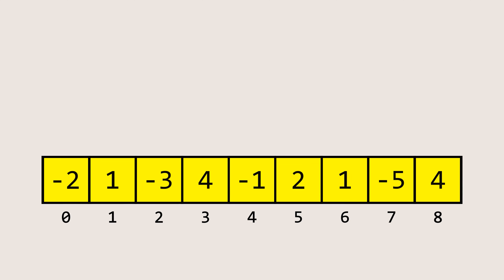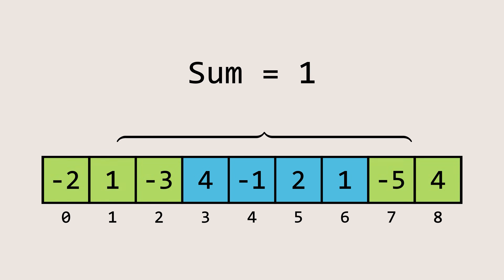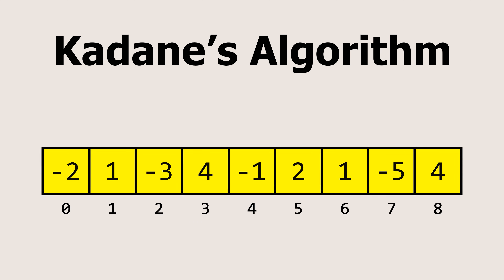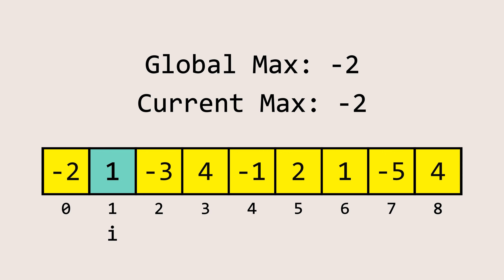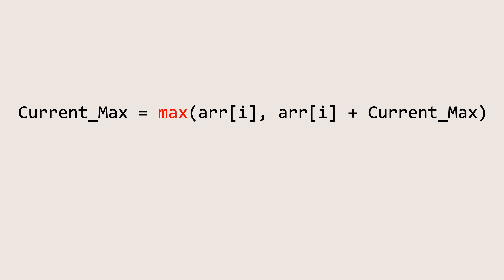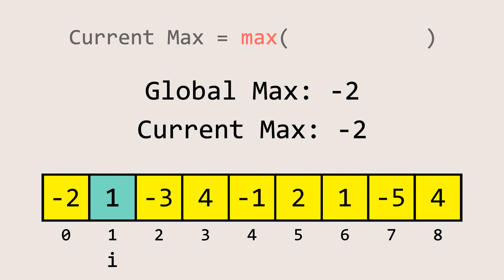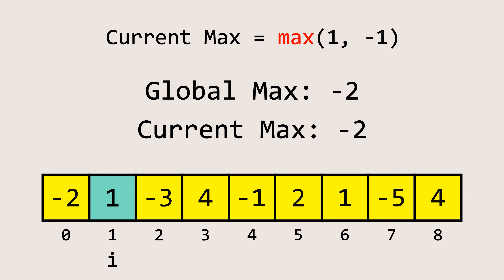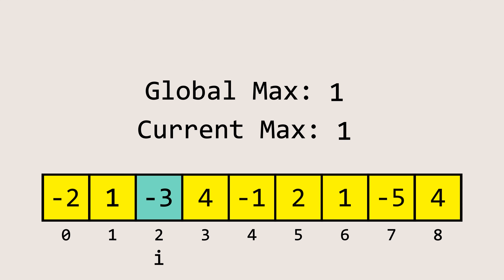LeetCode 53 | Maximum Subarray Solution (Kadane's Algorithm) Visually Explained | Top Interview 150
Welcome to a clear and concise walkthrough of LeetCode 53: Maximum Subarray, a cornerstone problem from the Top Interview 150 list! 🚀

In this video, we skip over complex and unnecessary methods and dive straight into the most efficient solution using Kadane's Algorithm, which runs in O(n) time complexity and uses O(1) space complexity.

✅ What you'll learn:
Quick and intuitive explanation of the problem:
We'll discuss how the task is to find the contiguous subarray with the largest sum, and why brute force solutions (checking all subarrays) are inefficient.

The optimized solution step-by-step:
Learn how Kadane's Algorithm works by iteratively maintaining the maximum sum so far and the current sum for the subarray.

Code walkthrough:
We'll break down the Python implementation of Kadane’s Algorithm, which can easily be adapted to any programming language of your choice.

tools used to make the video:- Manim (python lib) for animation, premier pro for video editing, and a TTS model.